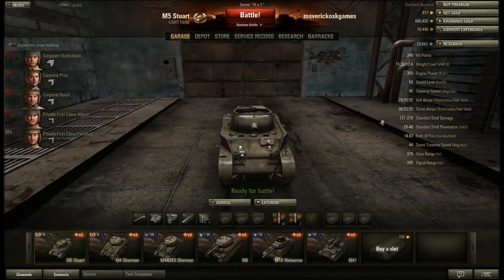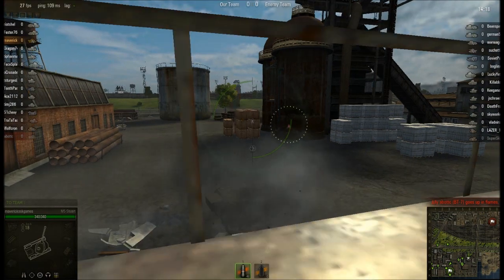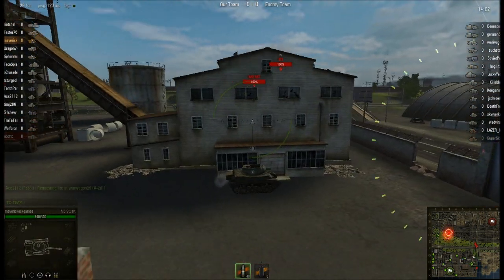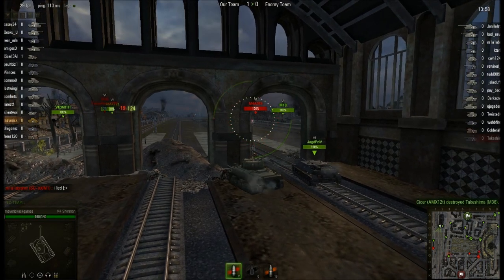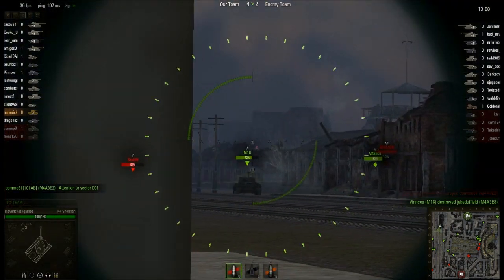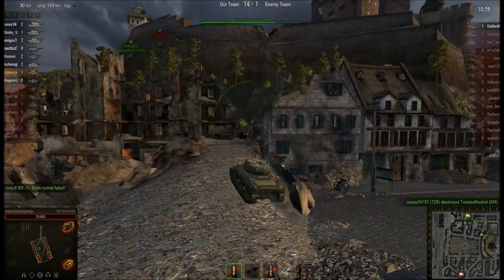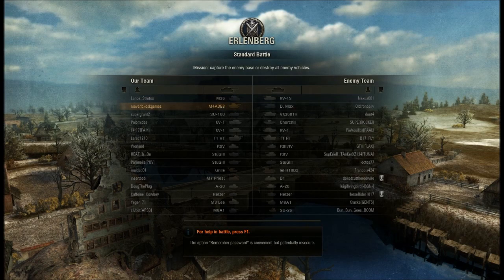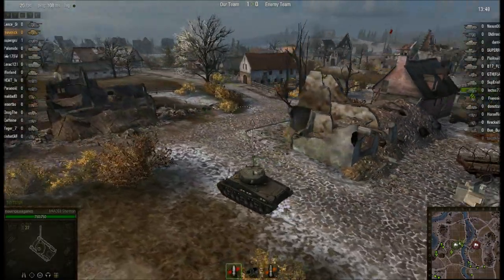Let's Play World of Tanks Part 50: Stabilizing the Frames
I guess going from medium to low gives me 3X to frames.

World of Tanks is a licensed product of Wargaming.net.